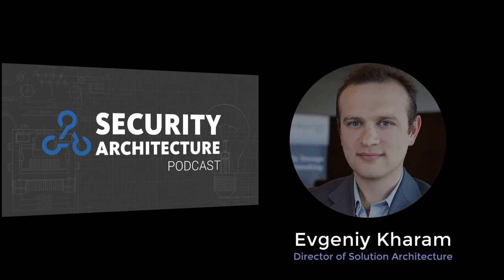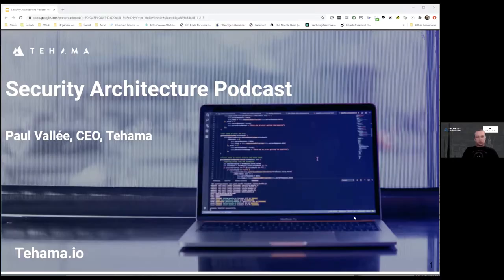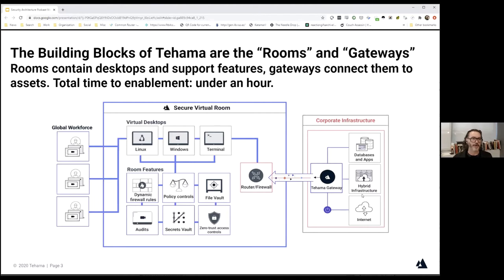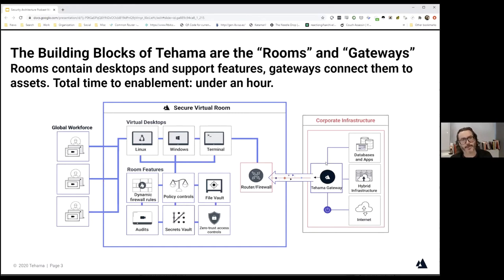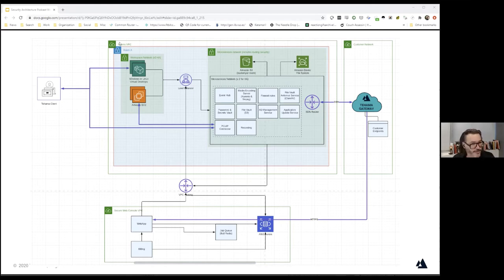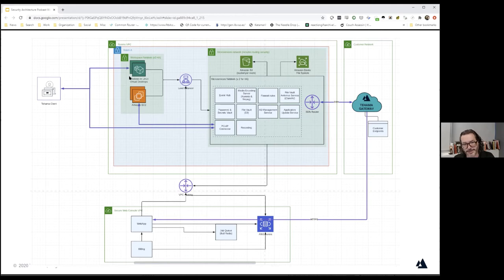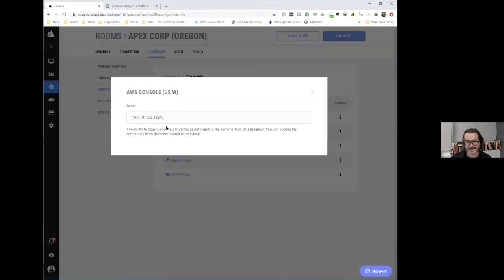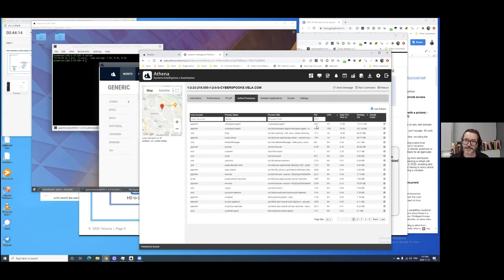Tehama (ZTNA) - Season 2 - Episode 11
Paul Vallée from Tehama joins us to discuss the SASE  ZTNA offering. Paul is a CIGI senior fellow and the founder and CEO of Tehama. Paul is a serial entrepreneur who has spent his career at the forefront of cutting-edge technologies that enable the exchange of work over the internet.

Paul Vallée is a CIGI senior fellow and the founder and CEO of Tehama.Paul is a serial entrepreneur who has spent his career at the forefront of cutting-edge technologies that enable the exchange of work over the internet. In 1997, he founded Pythian, a data-centric services business with a focus on remote work. Under his leadership, the company developed groundbreaking tools that enable remote teams to work and interact seamlessly and securely across multiple continents. Tehama was born at Pythian, launched to the public in 2018 and, due to rapid adoption of the platform, spun out to become fully independent in 2019.

Paul is active in the Council of Canadian Innovators and the CIO Strategy Council, and serves on the board of the Basic Income Canada Network. In 2016 he was named Diversity Champion of the Year by Women in Technology and Communications.

About Tehama
Tehama’s Enterprise Desktop as a Service (DaaS) is the fastest, easiest, most secure way to deploy a virtual workforce. With our next-generation DaaS platform, enterprises can create cloud-based virtual offices, rooms, and desktops anywhere in the world. No other solution on the market today connects remote workers with mission-critical and data-sensitive systems, with the speed, agility, unparalleled security, and comprehensive audit trail via built-in SOC 2 controls, real-time activity feeds and session recordings that Tehama offers.